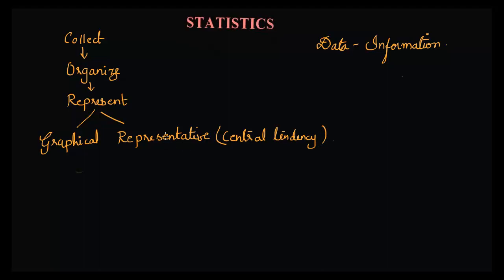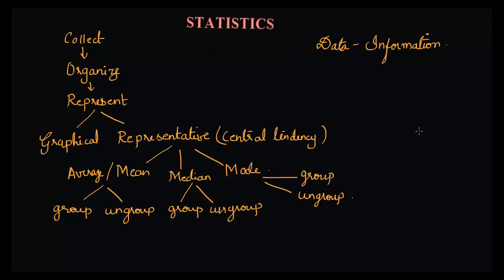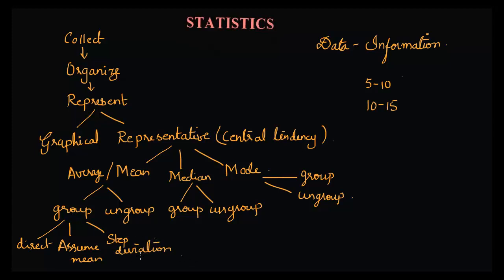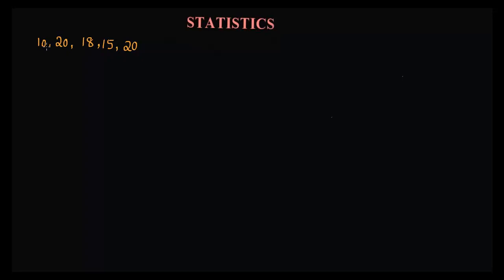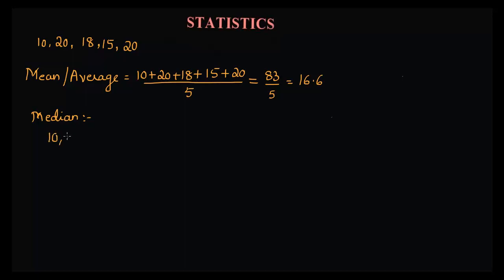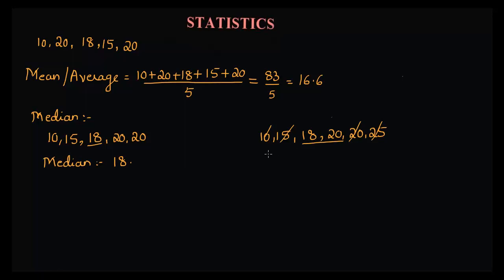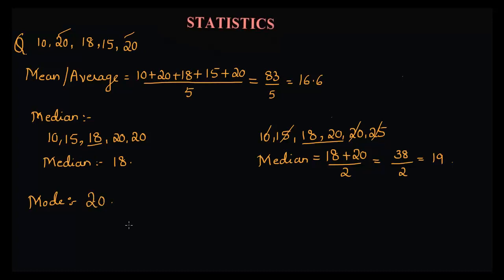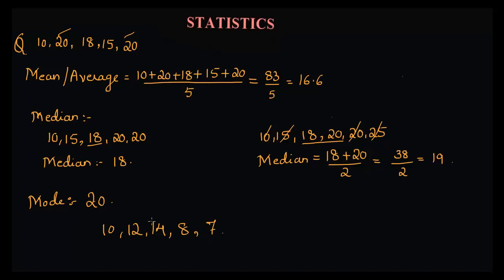Introduction to Statistics & mean, median and mode of ungrouped data | Part-1 | NCERT Class 10 2020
In this video, I'm going to give you breif Introduction on Statistics & mean, median and mode of ungrouped data | NCERT syllabus | class 10 Mathematics X